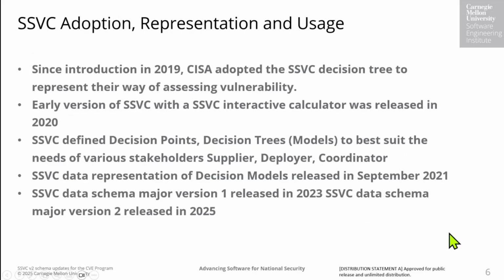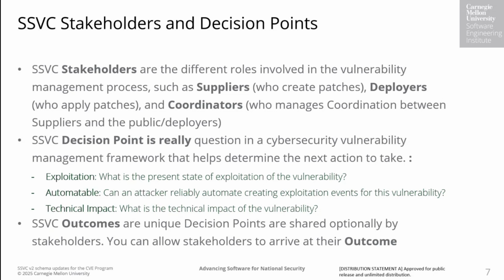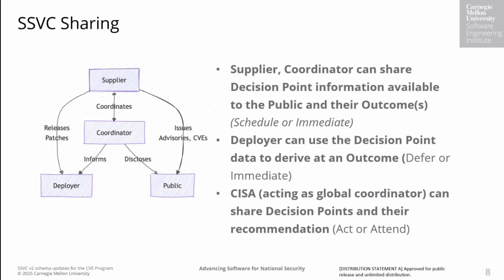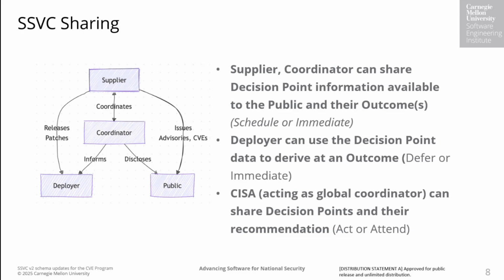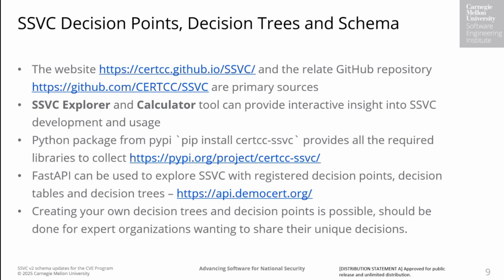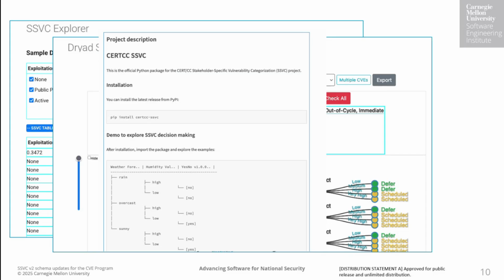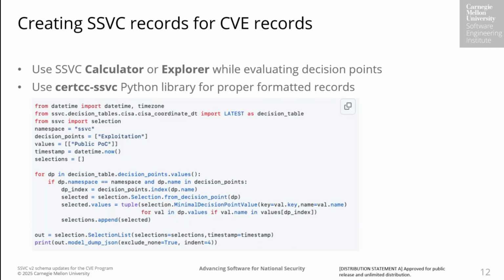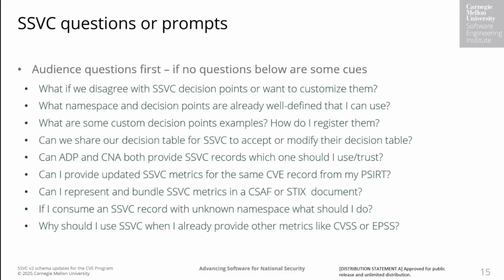Stakeholder-Specific Vulnerability Categorization (SSVC)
CVE Program Technical Workshop 2025 – Day 01, Session 03

Session Speaker: Vijay Sarvepalli
Summary:  SSVC is a decision-making framework. Recent updates to the SSVC data format allow people to publish SSVC metrics in machine-readable standardized format.